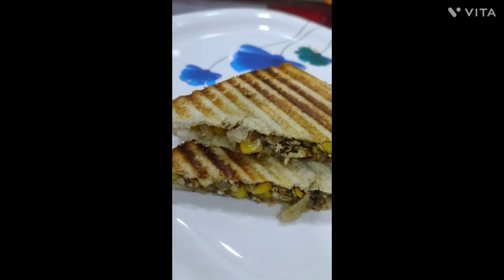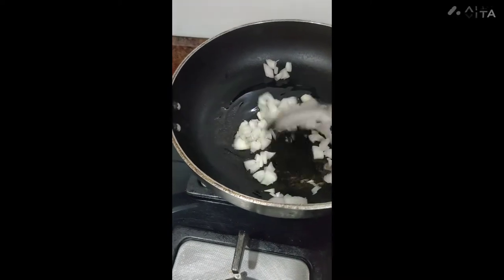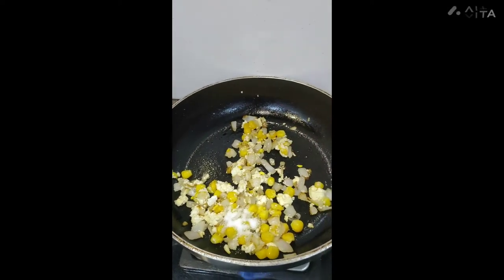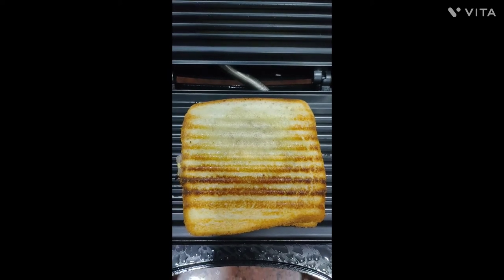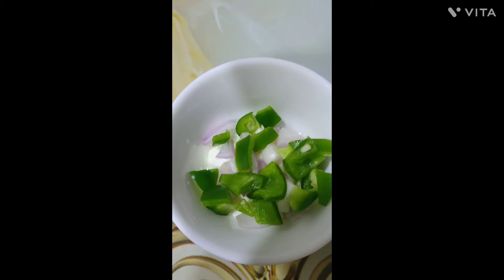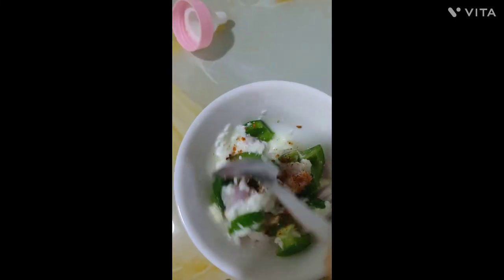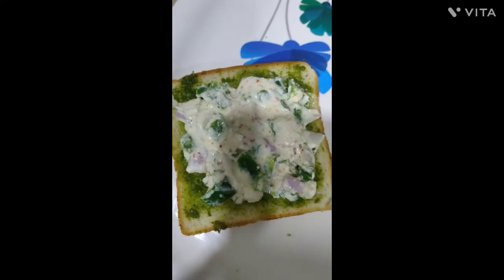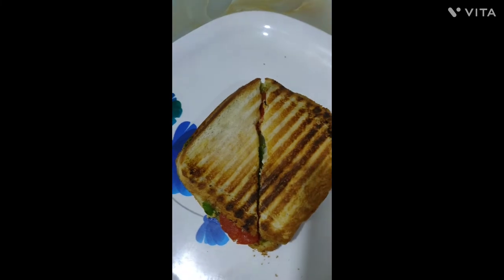Healthy protein rich weight loss sandwich|health